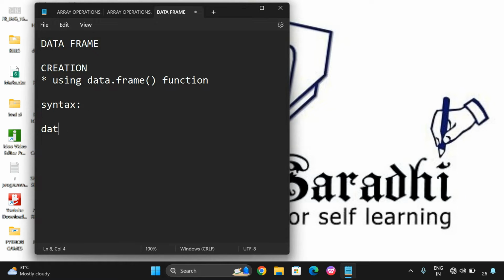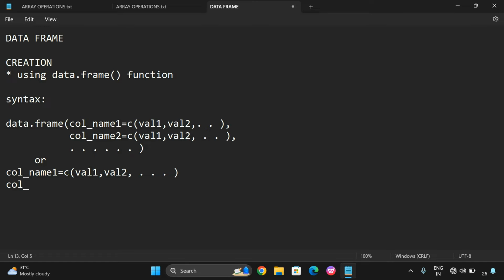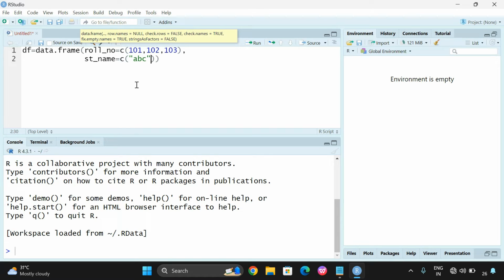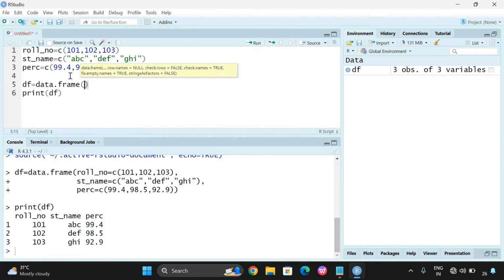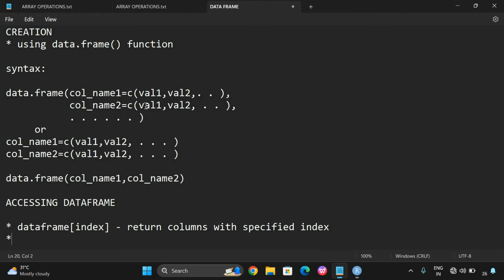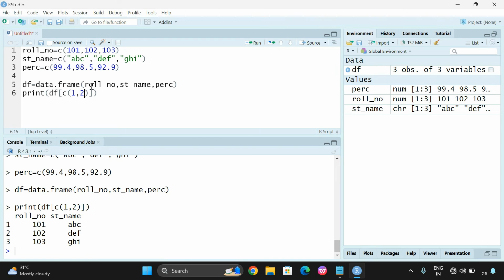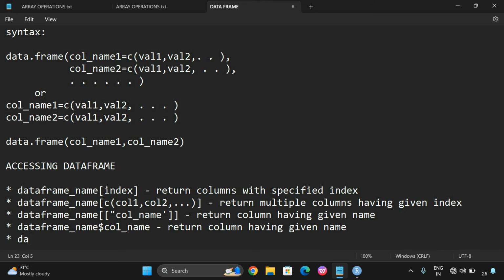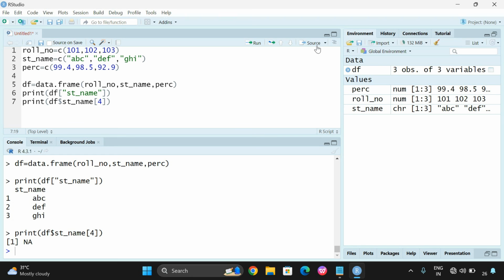DATA FRAME (Creation & Accessing Elements) IN R - PROGRAMMING || DATA STRUCTURES IN R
DATA FRAME

CREATION
* using data.frame() function

syntax:

data.frame(col_name1=c(val1,val2,. . ),
    col_name2=c(val1,val2, . . ),
     or
col_name1=c(val1,val2, . . . )
col_name2=c(val1,val2, . . . )

data.frame(col_name1,col_name2)

ACCESSING DATAFRAME

* dataframe_name[index] - return columns with specified index
* dataframe_name[c(col1,col2,...)] - return multiple columns having given index
* dataframe_name[["col_name']] - return column having given name
* dataframe_name$col_name[index] - return element having index in specified column